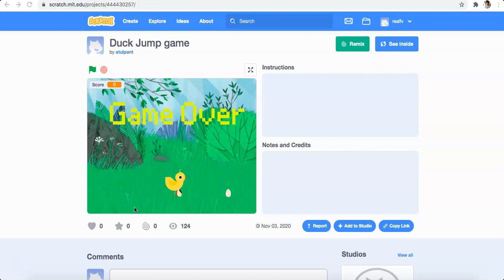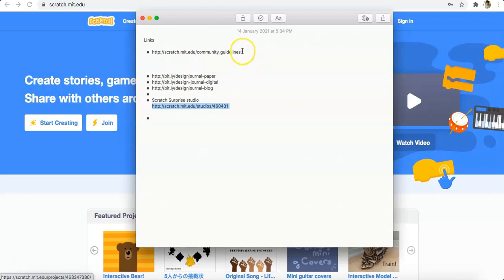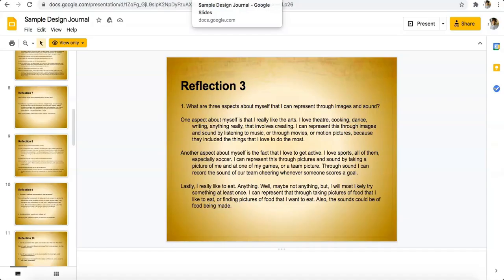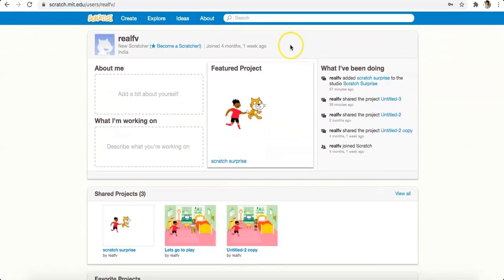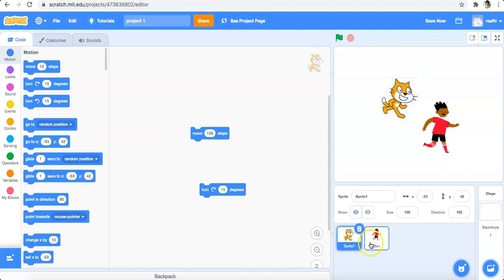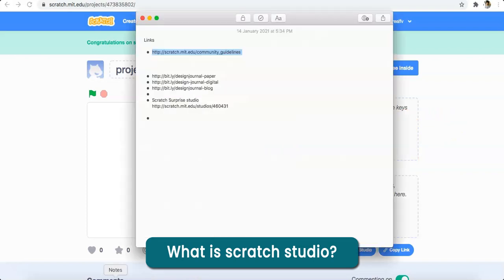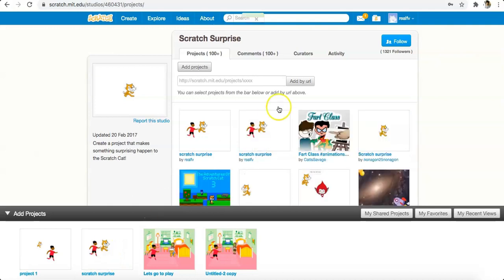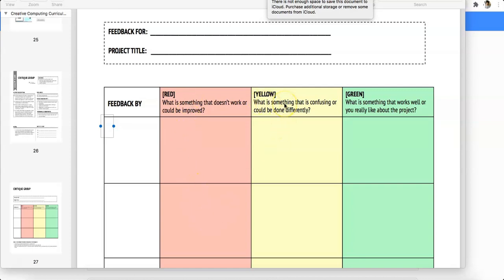Unit 0 | Getting Started with SCRATCH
The unit overview contains background information and learning objectives for Unit 0. From exploring inspiring projects, to creating a Scratch account, to having an initial experience playing with the Scratch project editor, each activity in Unit 0 is designed to guide you and your students through the process of getting started with Scratch. In each unit, we offer a selection of activities – but we encourage you to tinker with the choice and order of the activities. If you’re not sure where to start, a possible order for the activities is suggested.

00:00 Introduction to Scratch.

Q1. What are the different ways you interact with computers? 1:44
Q2.  How many of those ways involve being creative with computers?  2:01
What is creative computing? 2:14
key computational thinking concepts. 4:22
key computational thinking practices. 4:31
lets explore a game- Duck Jump Game. 4:41
Create your scratch account. 6:42
Scratch Community guidelines.  08:04
What is Design Journal ? 9:02
Create new project on Scratch. 10:58
Share Scratch project 14:32
What is scratch studio? 15:48
What is Critique group? 17:42